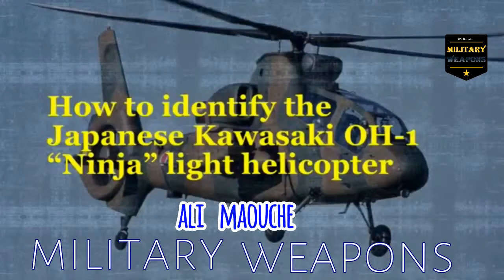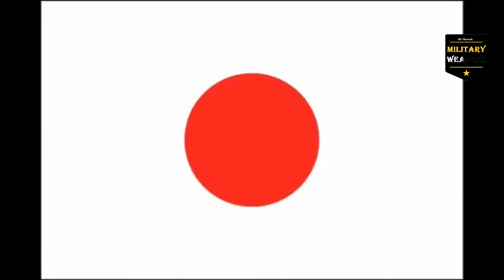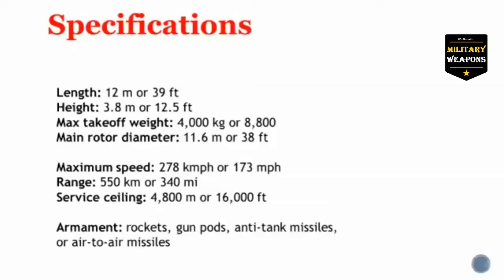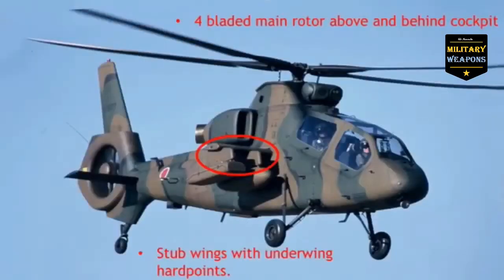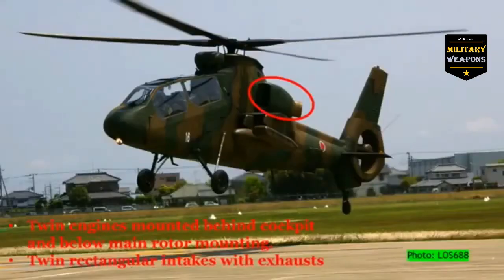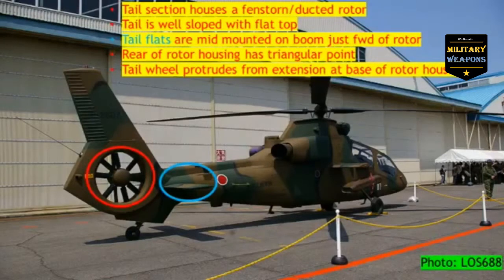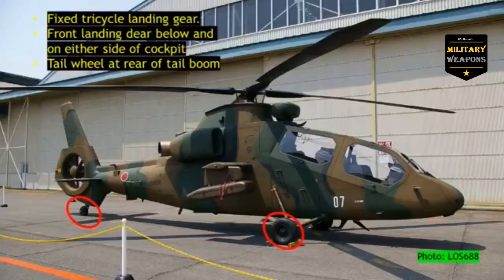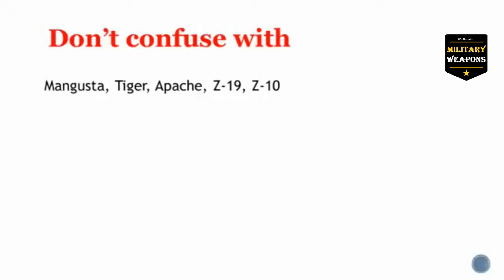Kawasaki OH-1 Ninja Japanese Attack Helicopter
The Kawasaki OH-1 (nickname: "Ninja") is a military scout/observation helicopter developed and manufactured by the Kawasaki Aerospace Company. The primary operator is the Japan Ground Self-Defense Force (JGSDF), who originally procured the OH-1 as a domestically-produced successor to their existing OH-6D Loach fleet. The OH-1 has the distinction of being the first helicopter to be entirely produced in Japan.

In addition to its use an observation helicopter, it can also be armed with various munitions to directly participate in combat; such weapons include a limited quantity of anti-tank missiles or air-to-air missiles for self-defense purposes. Several variants of the OH-1 have been proposed, these have included derivatives of the type to serve as an attack helicopter as well as an aborted project to develop utility helicopter based on OH-1. As of March 2014, a total of 38 OH-1s have entered service with the JGSDF, so far these have complemented the existing OH-6Ds rather than replace them.